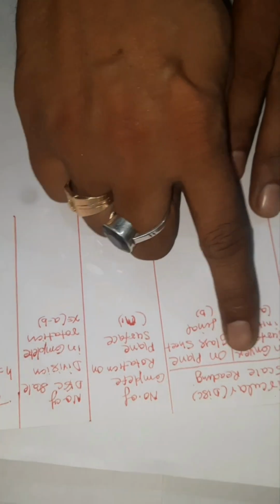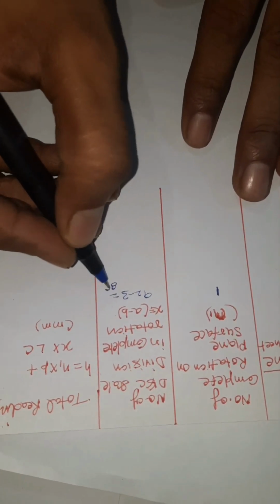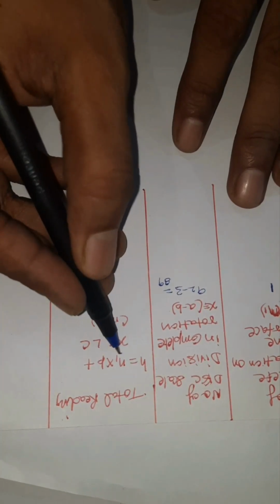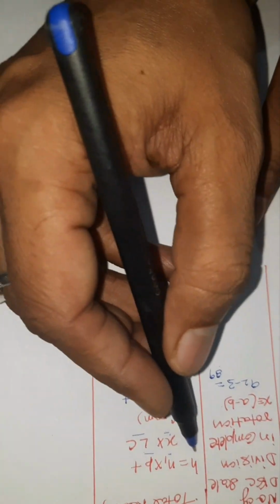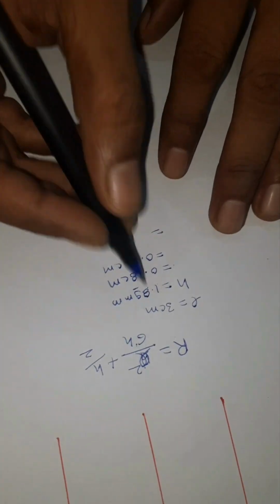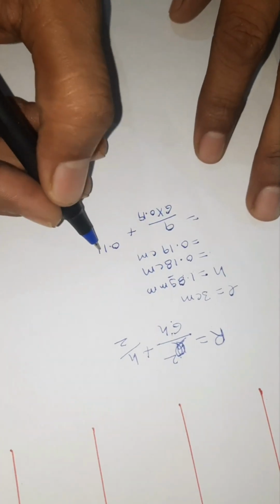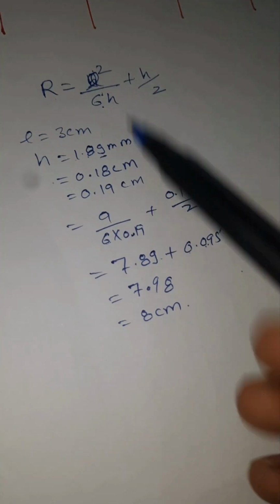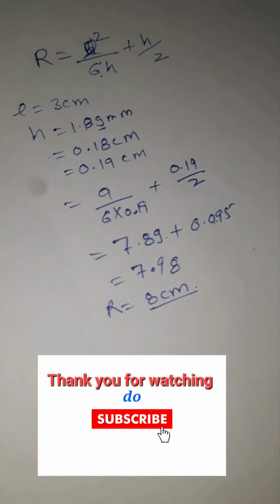Practical To determine radius of curvature of given spherical surface with spherometer